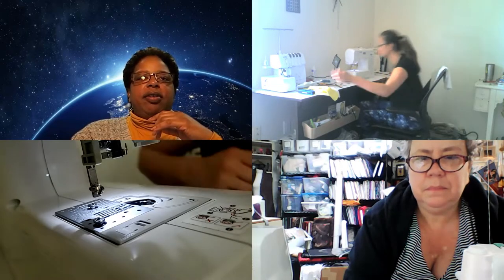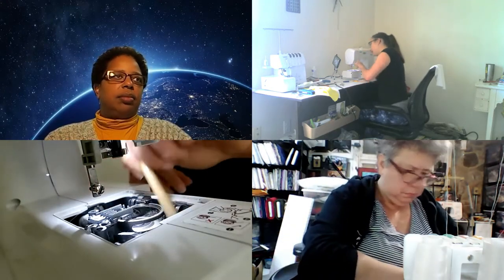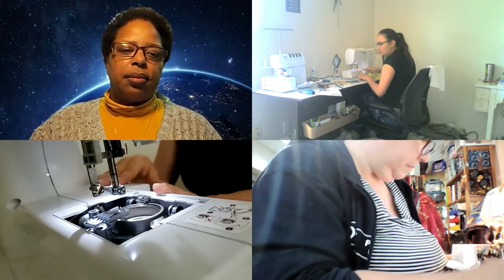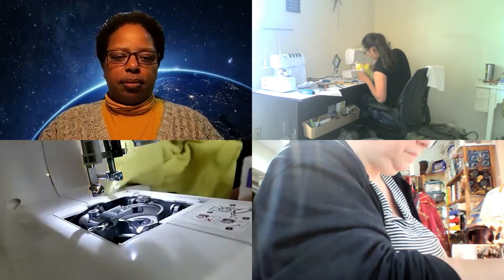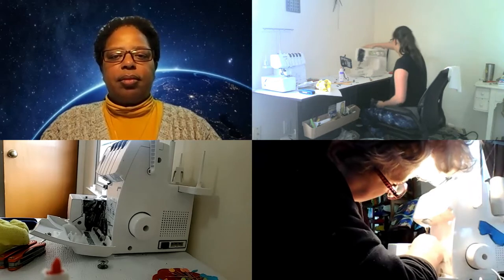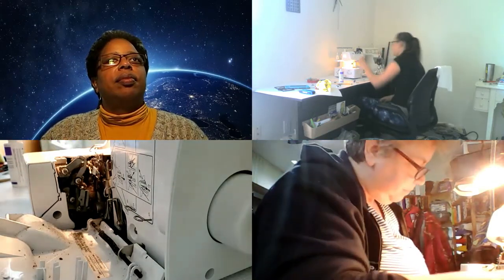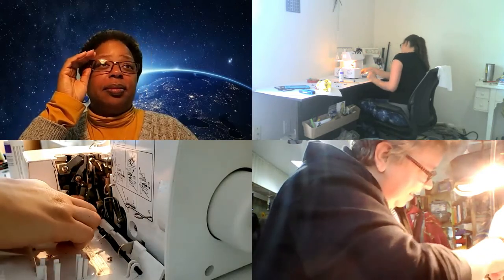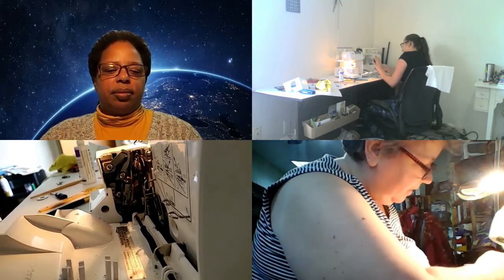Serger Threading/Basics and Sewing Machine Cleaning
Join Mikki Evans as we learn a little bit more about using and caring for sergers and sewing machines!

Originally aired live on Zoom on May 7, 2022.